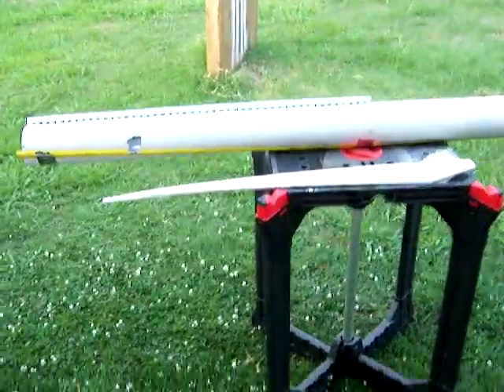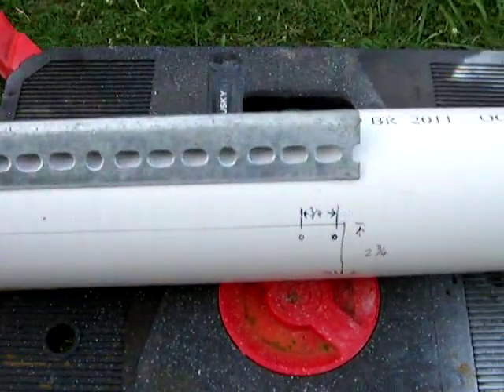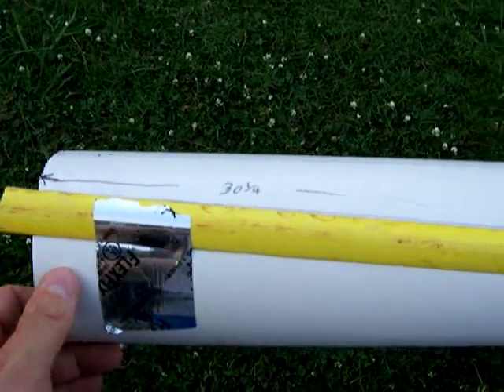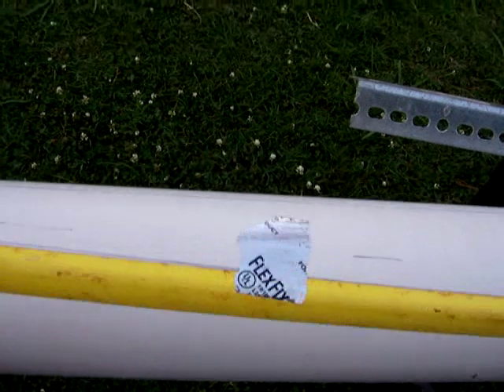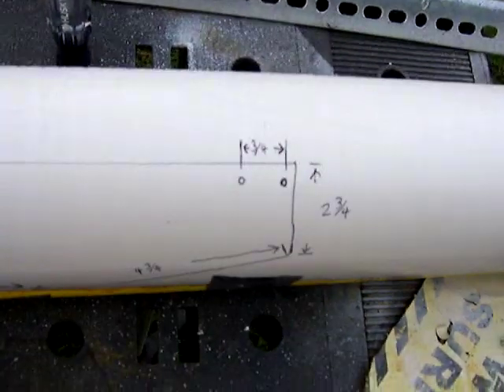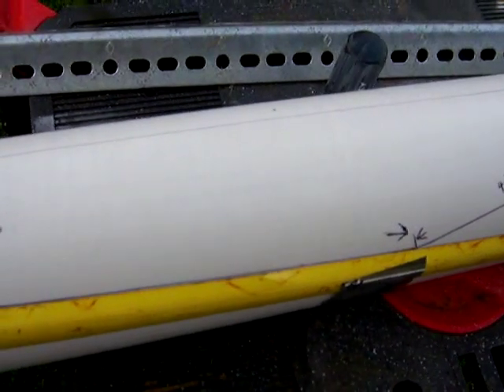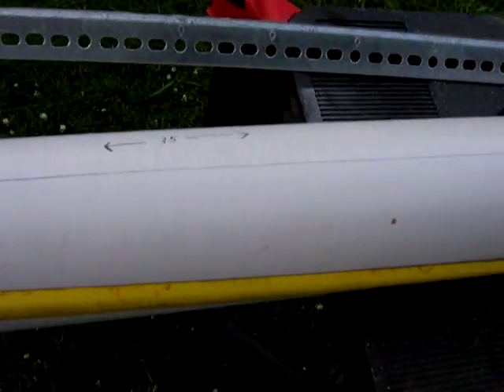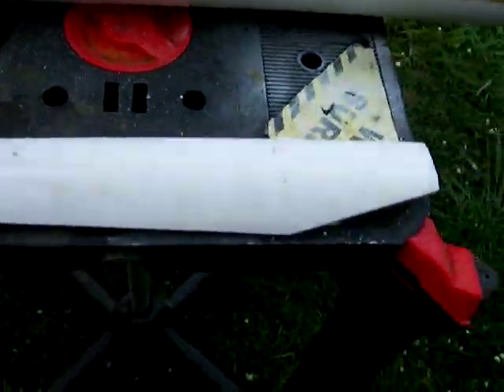easy way to make wind turbine blades